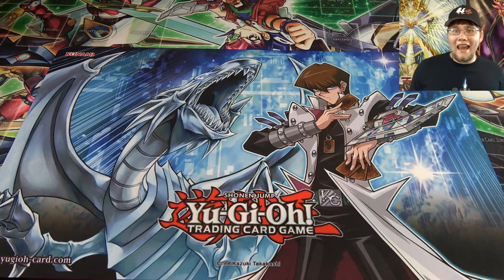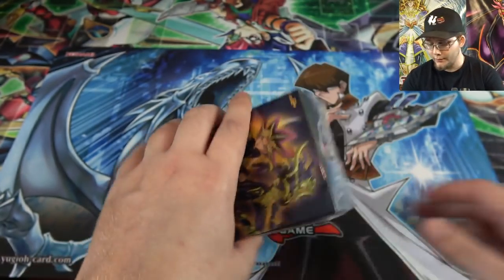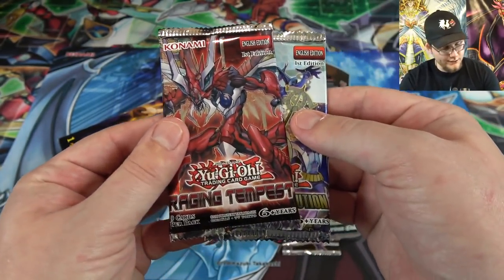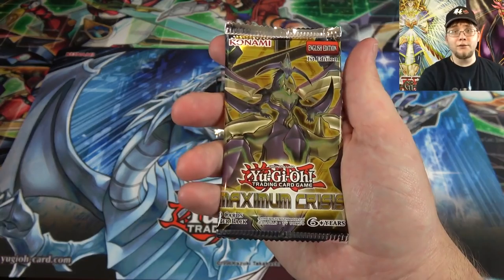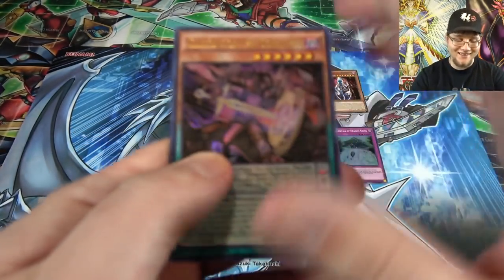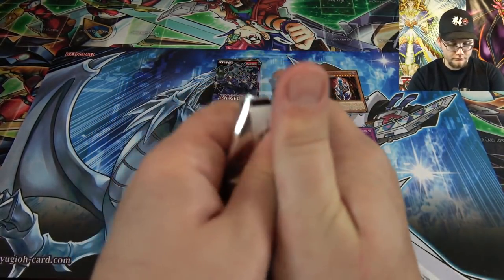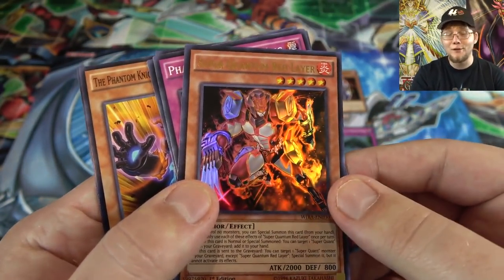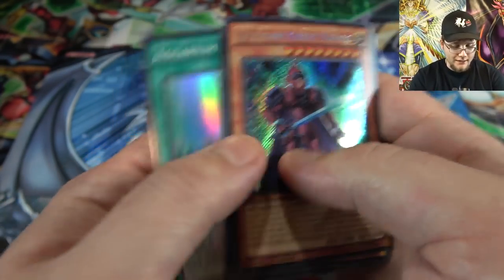NEW! Yu-Gi-Oh! Chaos Box Opening | Epic Deal! 8 Booster Packs!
Today I am opening the new Yu-Gi-Oh! Chaos Box. It's basically a new Power Box that includes 7 Random Booster Packs and 1 Foreign Booster Pack. It's actually a pretty good deal! What other openings do you guys want to see in the future? I hope you all enjoyed the video and let's see if we can get 600 LIKES!
▸Twitter.com/cyberknight8610
▸Instagram.com/thecyberknight8610
▸Facebook.com/cyberknight8610

Other Channels:
▸Youtube.com/user/CyberKnightGames
▸Youtube.com/user/CyberKnightCCG
Music used-
Part of The Duelist Alliance